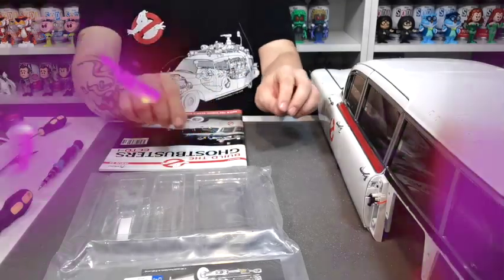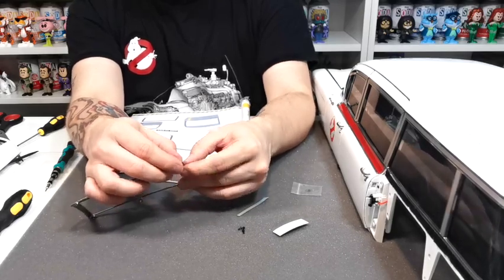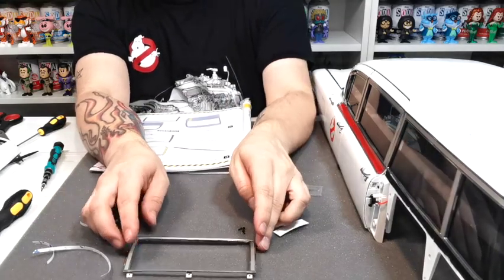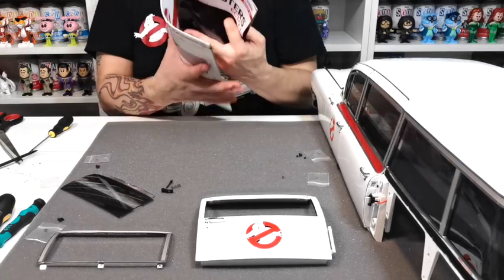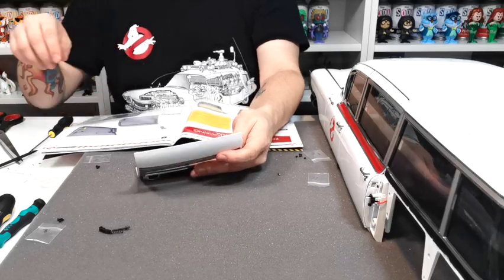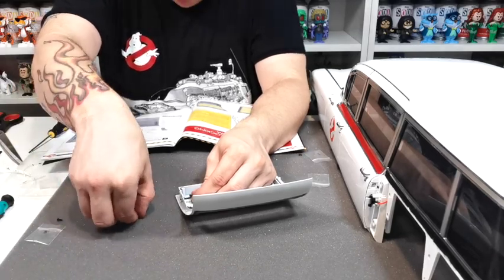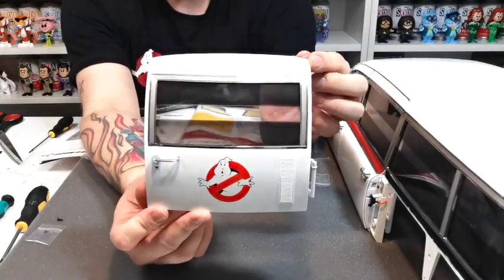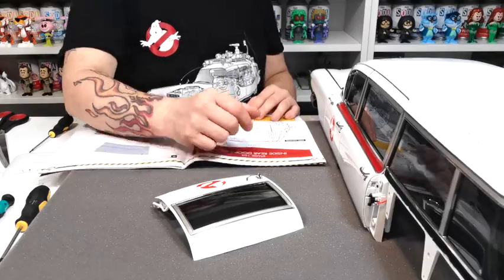Build the Ghostbusters Ecto-1 - Issue 103 + 104 - Rear Window Frame & vents + lock (Speed Build)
The new model is based on a careful study of the actual 1959 Cadillac Miller-Meteor ambulance used in the 1984 supernatural comedy, every possible detail of the ECTO-1 has been carefully reproduced in a 1:8 scale. The doors, hood and windows all open, the headlights, tail lights, brake lights, and emergency lights all work, the siren sounds, and the steering wheel turns the front wheels.

• 5 Opening Doors that allow access to the authentically detailed interior

Please join me soon to Build the Ghostbusters Ecto-1 - Issue 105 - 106 TBA